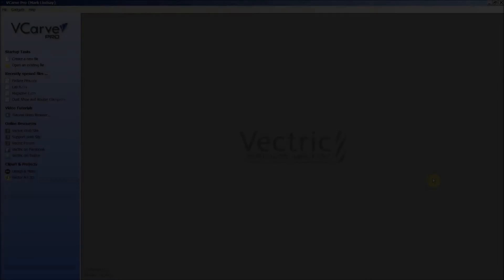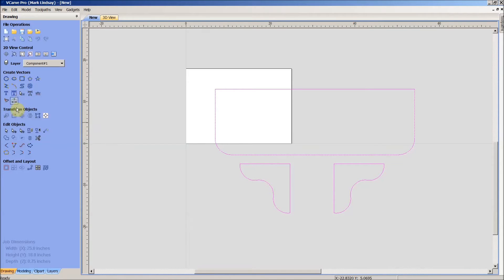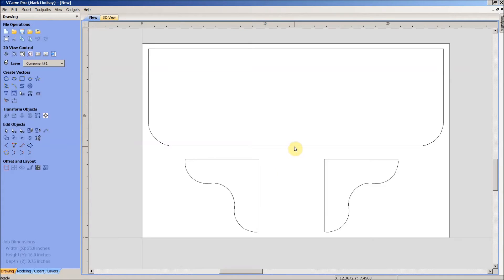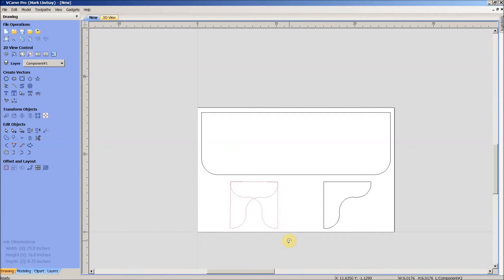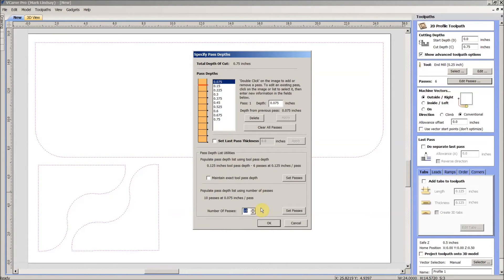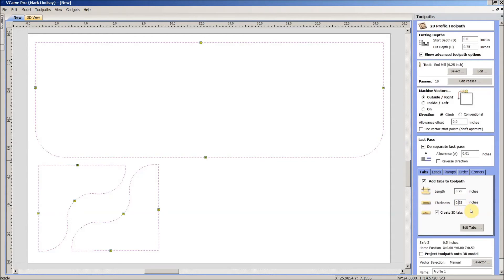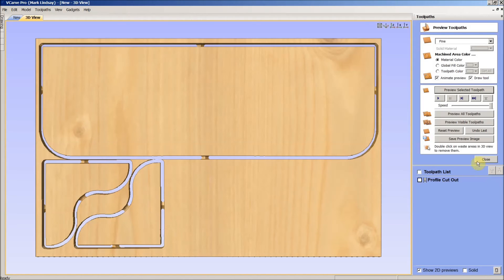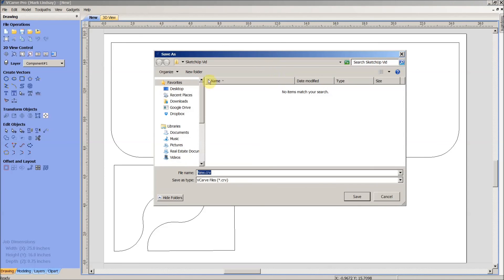From SketchUp to DXF File for Use in VCarve Pro - Part 3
This series is a demonstration of how I create a 2D representation of a 3D model in SketchUp, then export it as a DXF file for use in VCarve Pro.

More info down there ↓↓↓. Click SEE MORE.

In this video, I demonstrate how I import the DXF file I created in SketchUp into VCarve Pro. Along the way, we’ll import vectors, check for and fix open and duplicate vectors, move, rotate and align vectors, change my mind about tabs, make corrections, then finally calculate toolpaths and save g-code.

For an excellent series of SketchUp tutorial videos, check out Jay Bates’ YouTube channel, here:

This is not an endorsement, paid or otherwise, of SketchUp, Trimble, VCarve Pro, Vectric, or any other software, website, or company. It’s just a demonstration of how I import a DXF file exported from SketchUp.